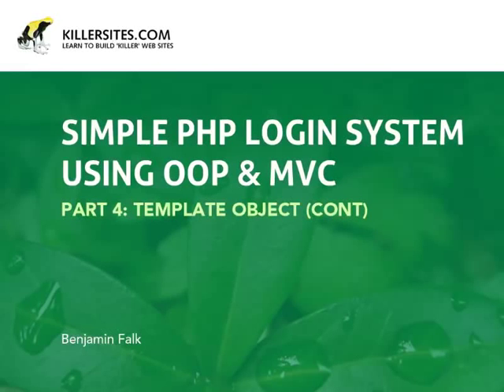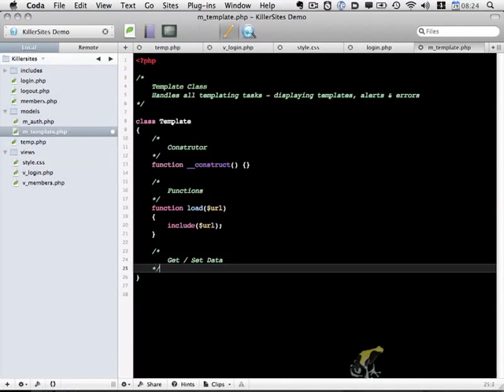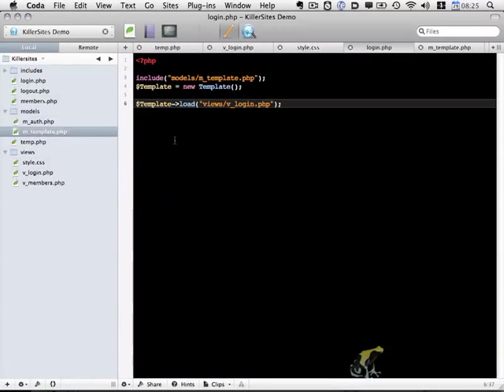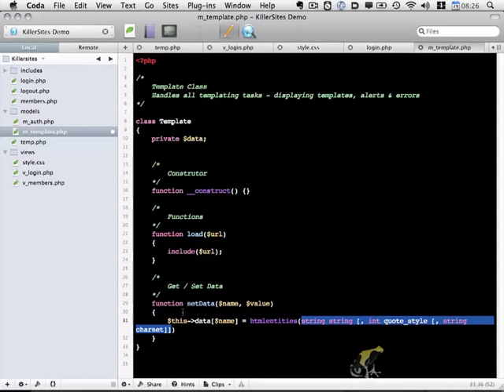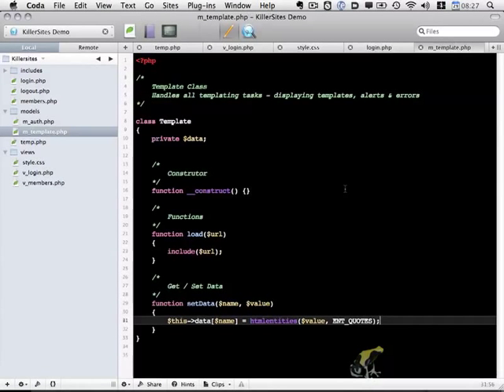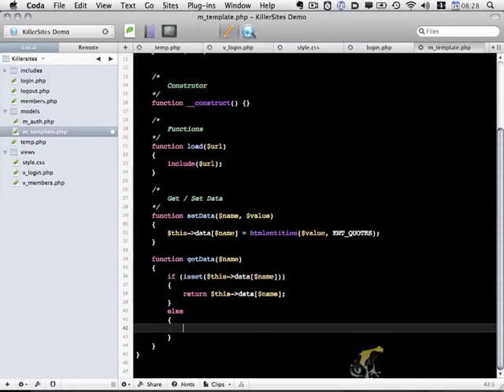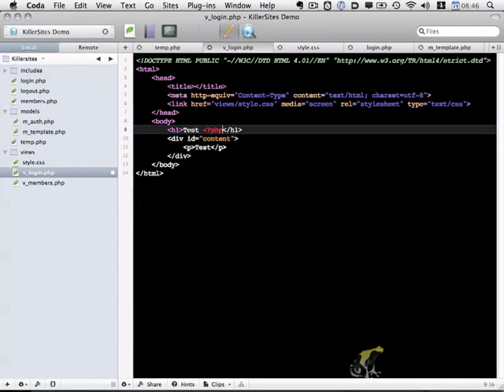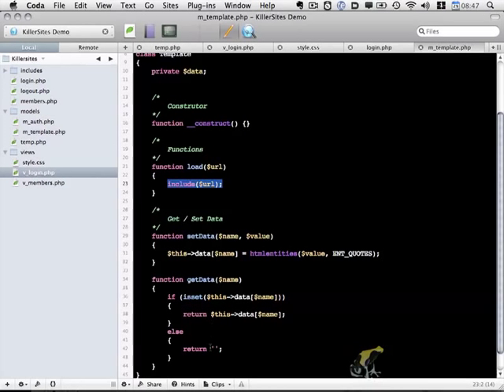PHP Login System Using OOP and MVC - Template Object Part 2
This is part 2 of a 4 part video tutorial series, where we continue to teach you about the template object. From our PHP Login System Using OOP and MVC Course!